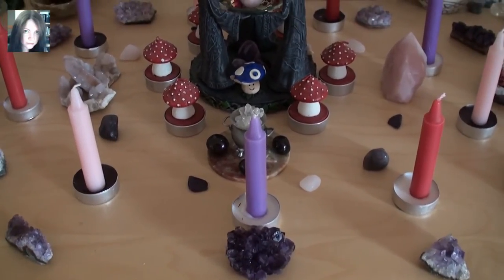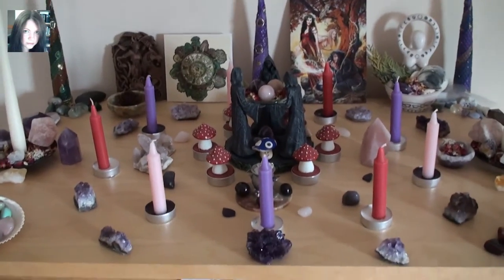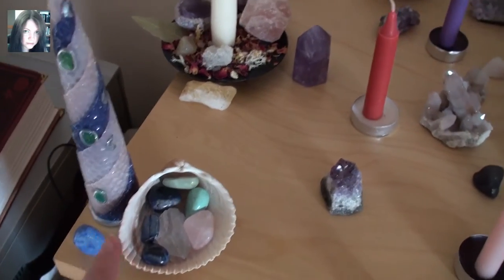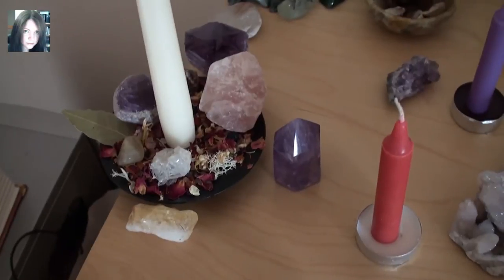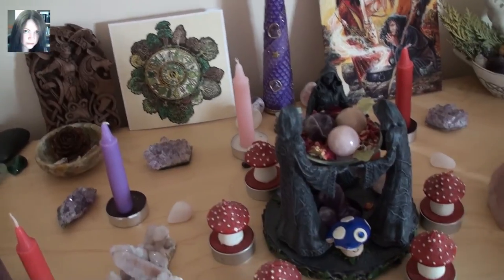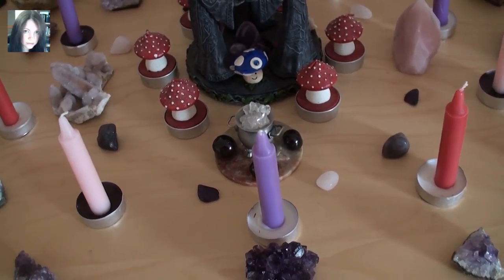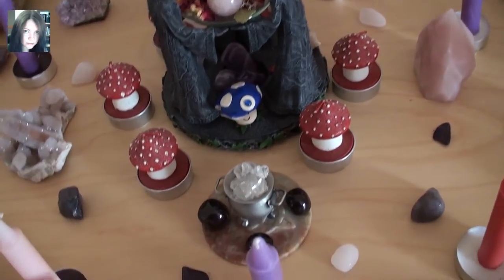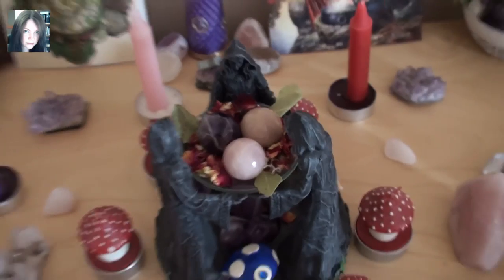Beltane Sabbat Altar 2014 - How to create a Wiccan style altar for the Sabbat of love!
Welcome back Starlets, today we are taking an altar tour with some ideas on how to create an altar for Beltane!!!